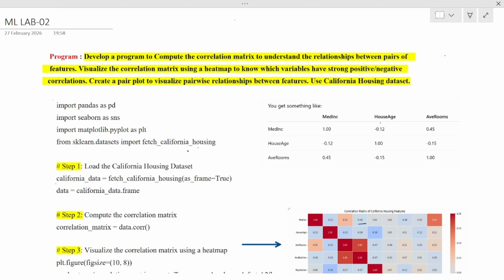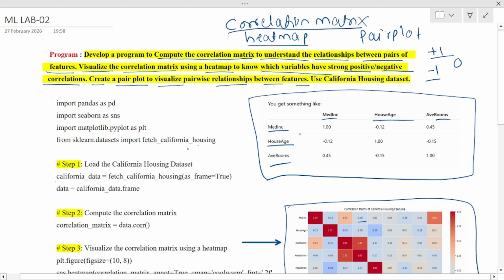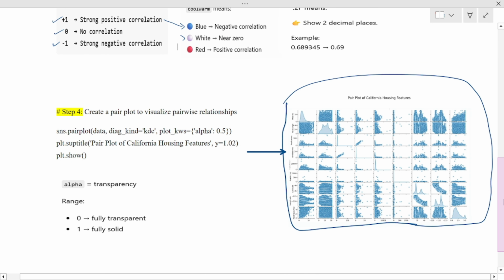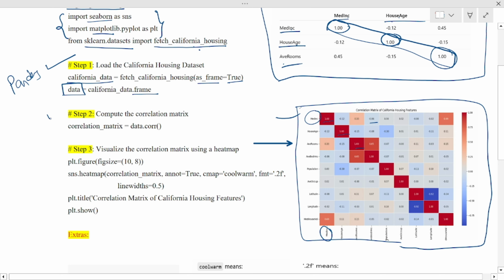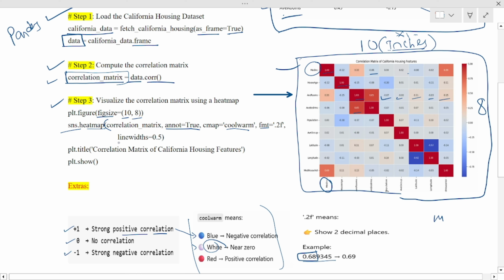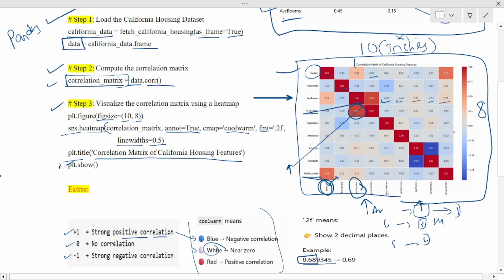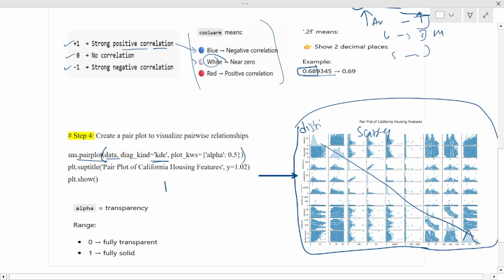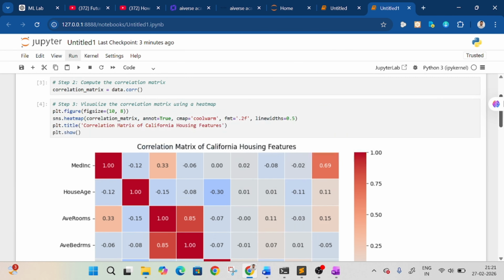Machine Learning Lab BCSL606 VTU | Program 2 Correlation Matrix, Pairplot & Heatmap | 6th Sem Engg.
Welcome to AI WITH CHETAN 🚀

In this video, we discuss Machine Learning Lab Program 2 (BCSL606 – VTU 6th Sem Engineering) where we implement:

✔️ Correlation Matrix
✔️ Feature Relationship Analysis
✔️ Heatmap Visualization
✔️ Pairplot Visualization
✔️ Understanding Relationships Between Features

This lab program is part of VTU Karnataka 6th Semester Machine Learning Laboratory (BCSL606 / BCS606L) syllabus.

We use Python libraries like:

Pandas

NumPy

Seaborn

Matplotlib

This video is especially useful for:

VTU 6th Sem Engineering students

BCSL606 Lab Viva preparation

Students preparing lab records

🔥 Don’t forget to:
💬 Comment if you need next lab program explanation